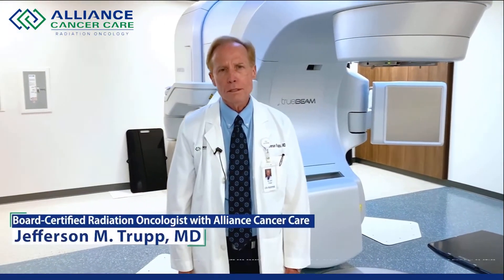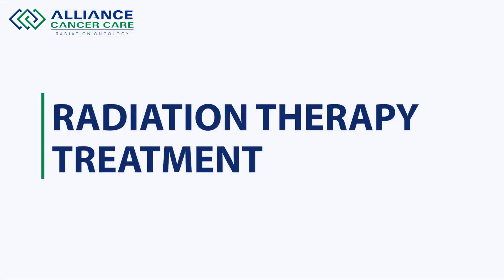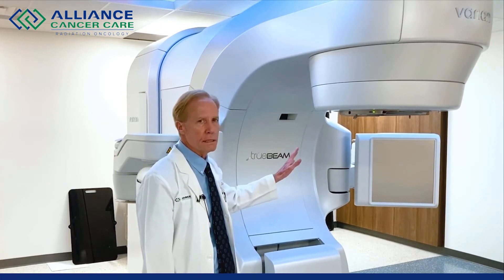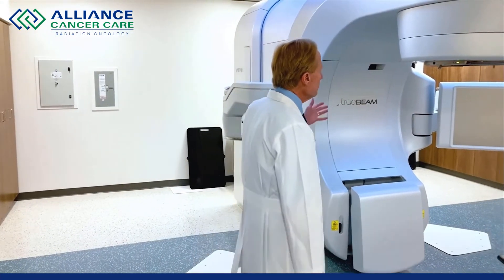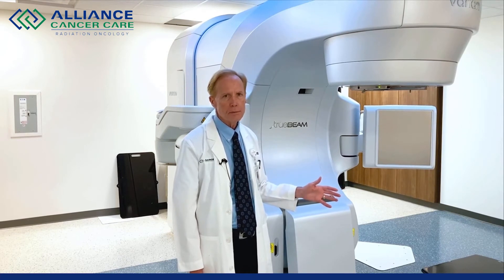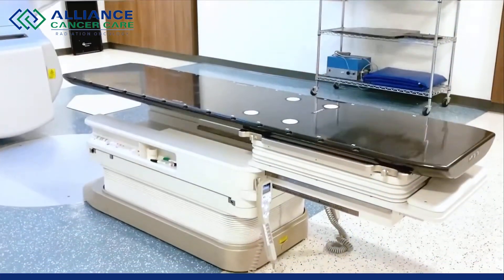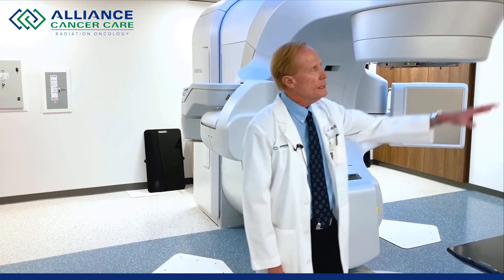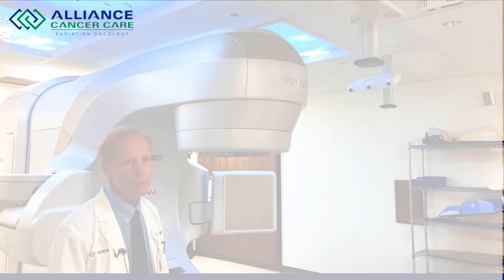Stereotactic Radiosurgery (SBRT) | Dr. Jefferson M. Trupp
Board-certified radiation oncologist, Jefferson M. Trupp, MD describes how the trueBEAM radiation therapy system treats tumors with stereotactic radiosurgery (SBRT). SBRT is a highly precise, advanced type of radiation that uses high-dose beams of radiation to destroy cancer cells. Compared to other methods, it focuses more energy on the tumor itself with less radiation to surrounding healthy tissue.